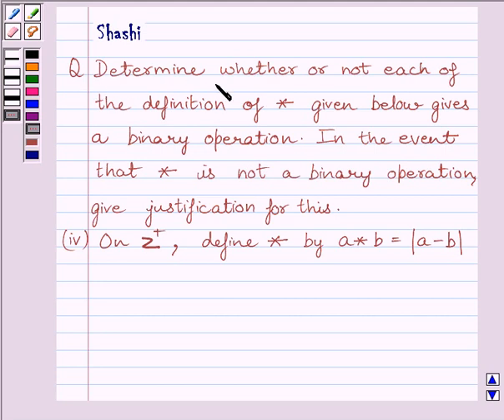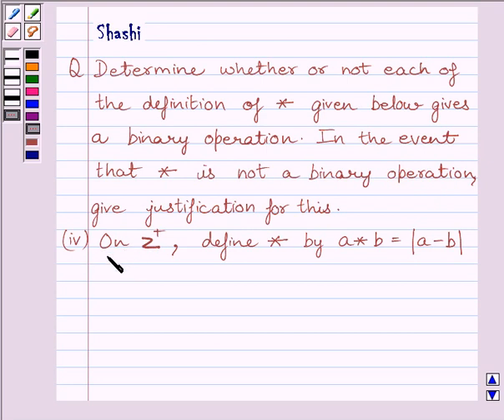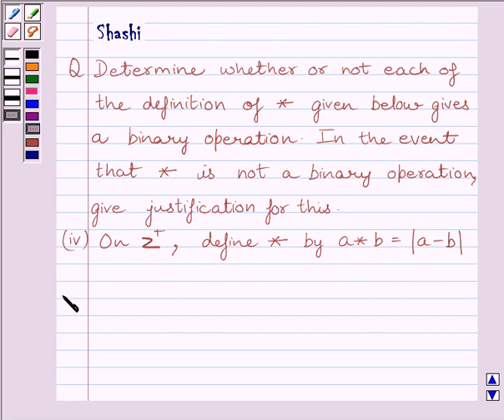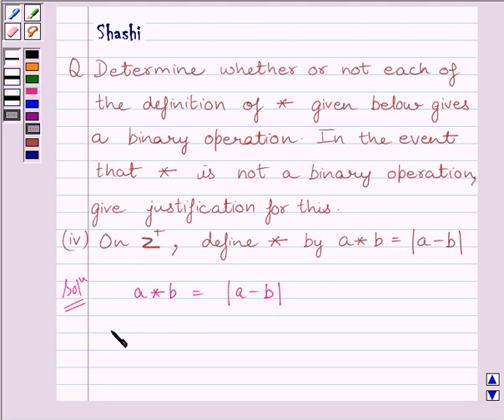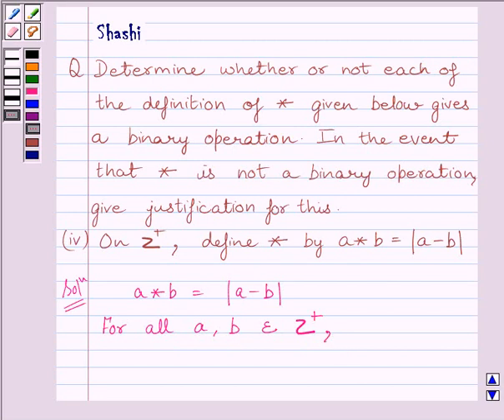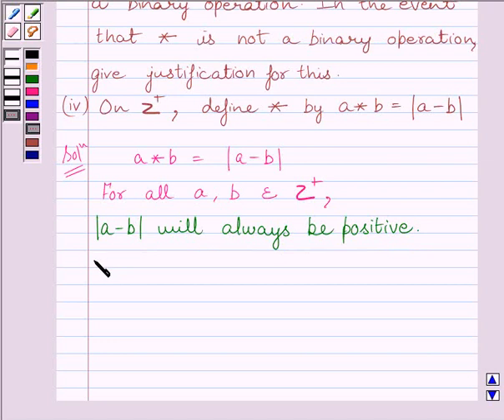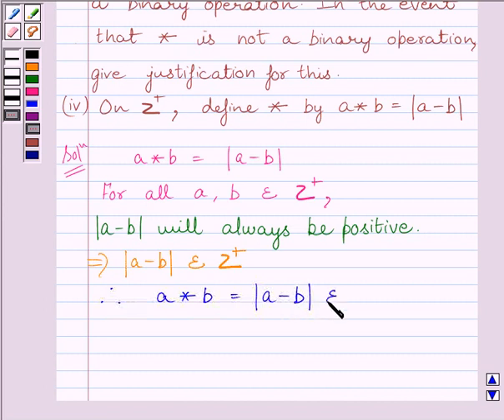Maths XII NCERT 2007 1 1 4 1iv